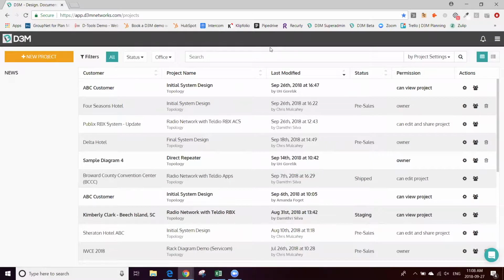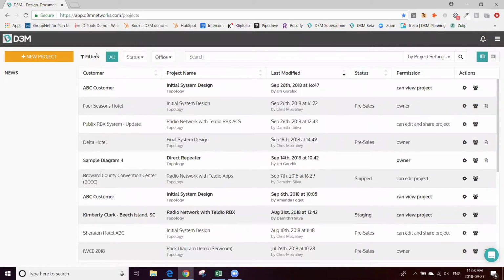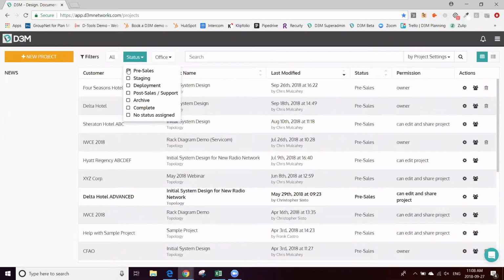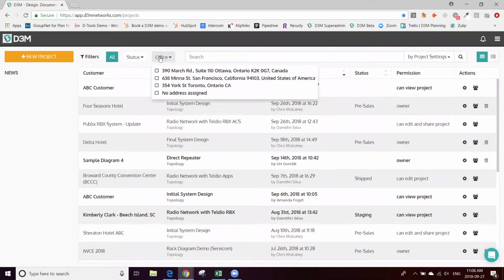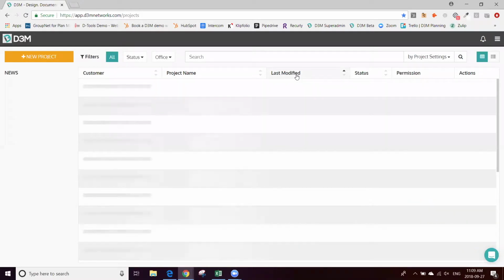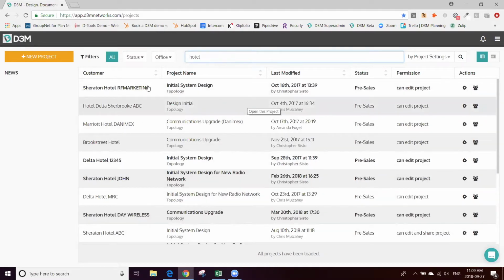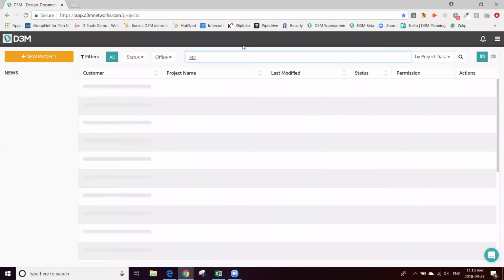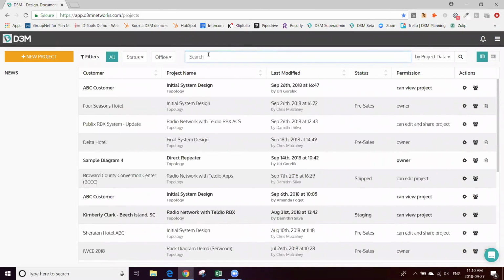D3M Tutorials - How to Find a Project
Learn how to find a project in D3M, utilizing sorting and filtering.